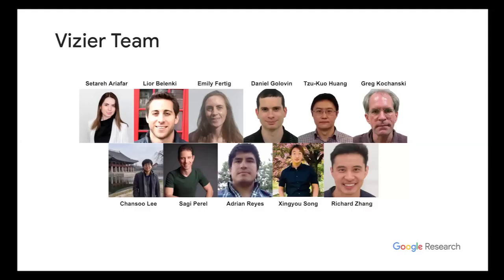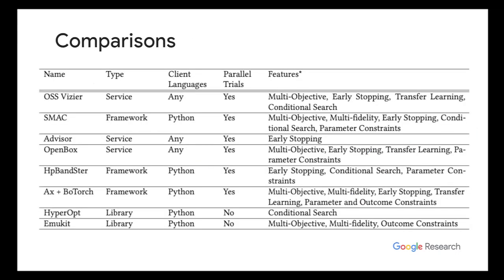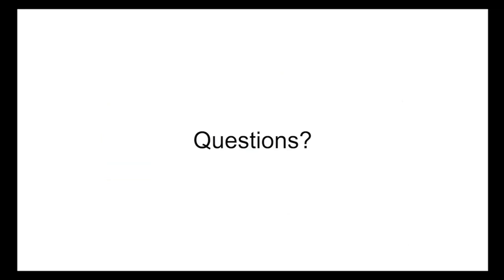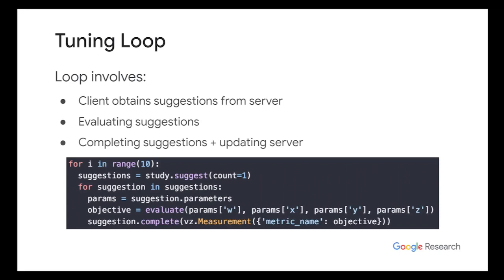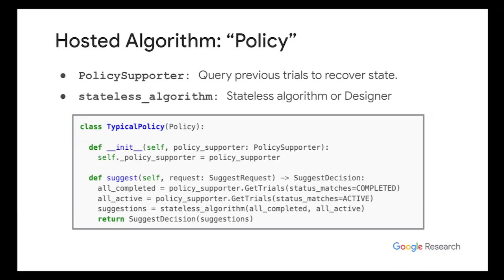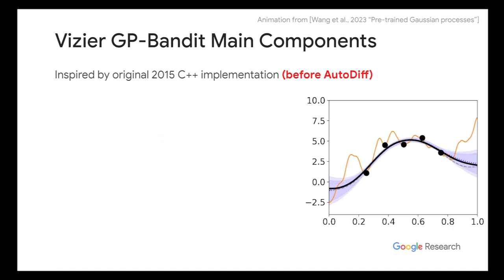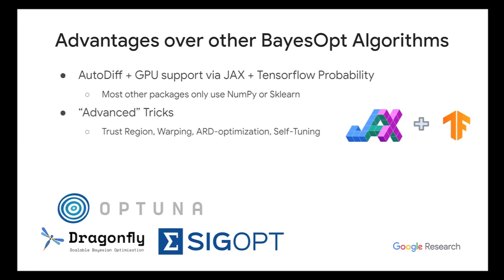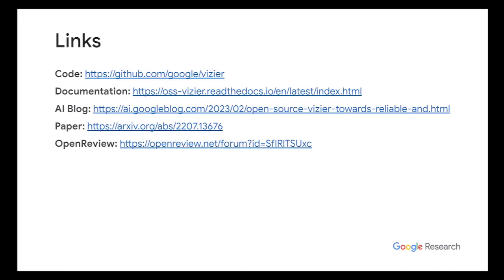Richard Song: "Open Source Vizier"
Title:
Open Source Vizier: Distributed Infrastructure and API for Reliable and Flexible Blackbox Optimization

Abstract:
Vizier is the de-facto system for blackbox optimization and hyperparameter tuning at Google, having serviced some of Google's largest products and research efforts. It has tuned millions of machine learning models and regularly services thousands of users over production-critical systems at Google. In order to operate reliably at such a scale, Vizier required solving key technical challenges in distributed systems, outside of regular algorithm development. Recently, we have released Open-Source (OSS) Vizier, a standalone Python-based package based on Google Vizier, to optimize experiments for users and benchmark algorithms for researchers. In this talk, I will discuss OSS Vizier's distributed system design, its numerous integrations with Google's AutoML ecosystem, and its default Bayesian Optimization algorithm alongside its collection of benchmarks.